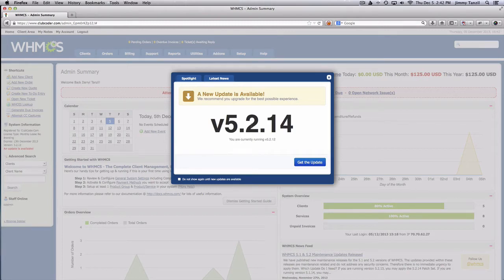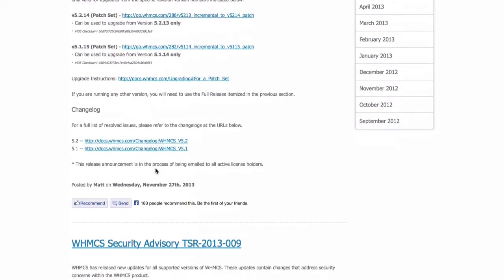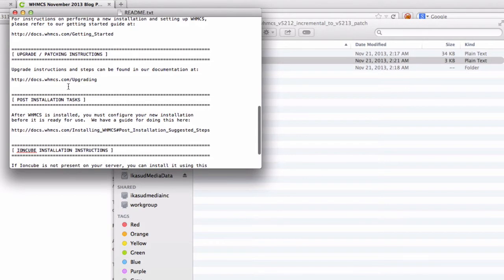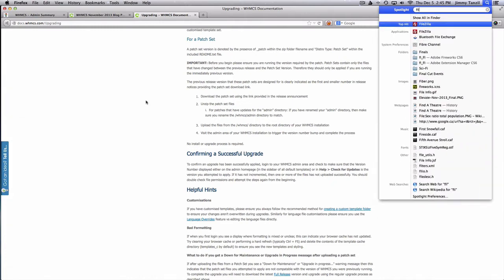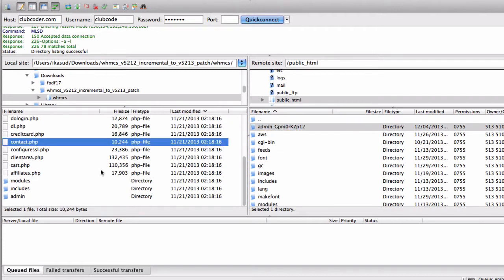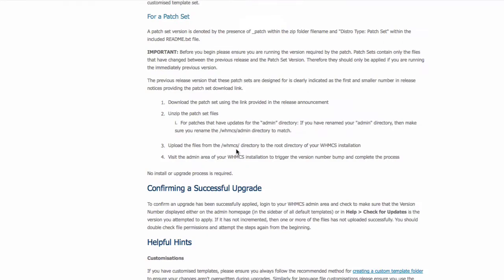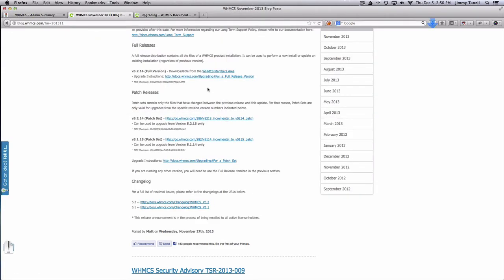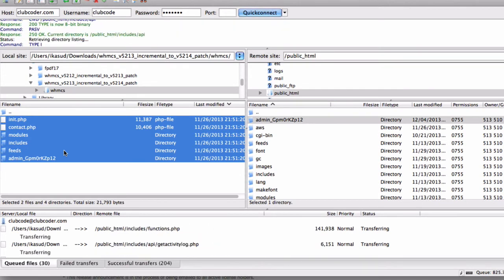Web Hosting Business Startup - Part 27/30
Updating or Upgrading WHMCS Version